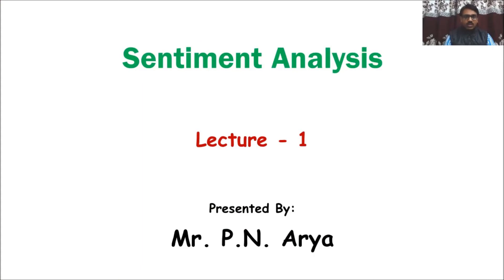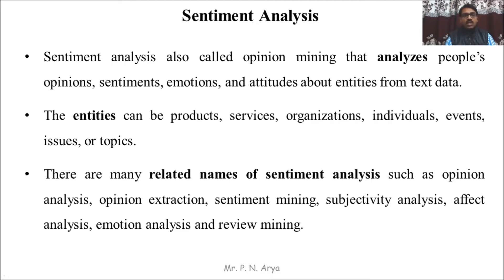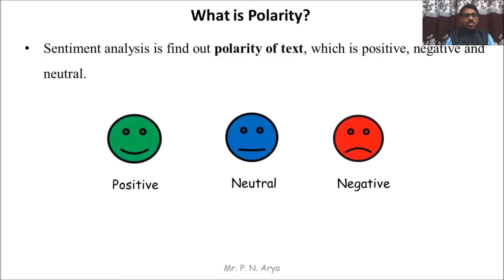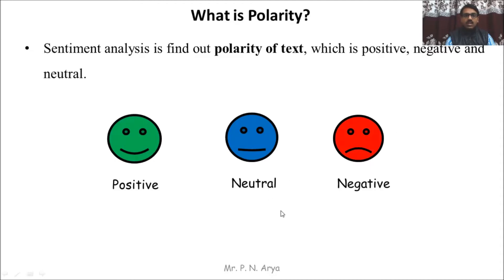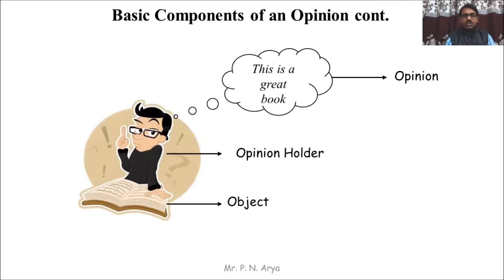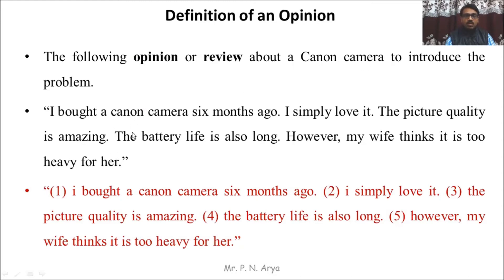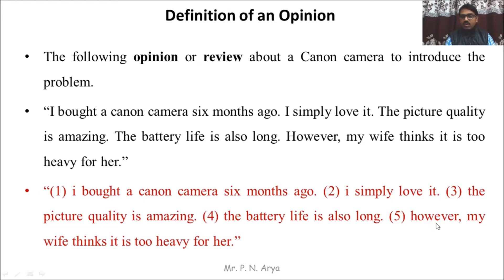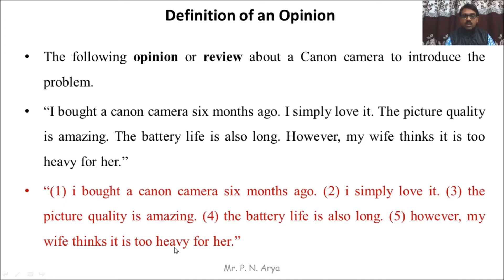Sentiment Analysis Lecture 1| Introduction, Challenges, Applications, New Research Ideas | PremnArya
About the video:
This is the most awaited video lecture on the Sentiment Analysis video lecture series. This video lecture is very important for all students or researchers, who are doing research work. This video will help in your research and also help new researchers or students or scholars to find out new research ideas. Sentiment Analysis is the most active research area in natural language processing and text mining and is also widely studied in data mining, web mining, and text mining. The following topics are covered by this video:
1. Growth of data
2. What is Sentiment Analysis?
3. What is Polarity?
4. Basic components of an Opinion
5. Definition of an Opinion
6. Sentiment Analysis challenges
7. Sentiment Analysis applications

Sentiment Analysis
Sentiment analysis also called opinion mining that analyzes people’s opinions, sentiments, emotions, and attitudes about entities from text data.
Sentiment analysis is to find out the polarity of text, which is positive, negative, and neutral.